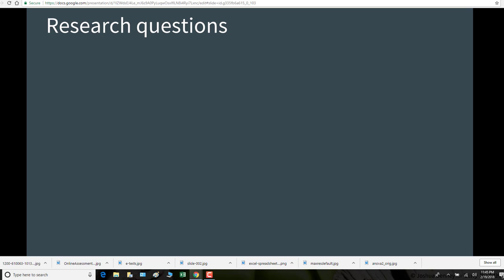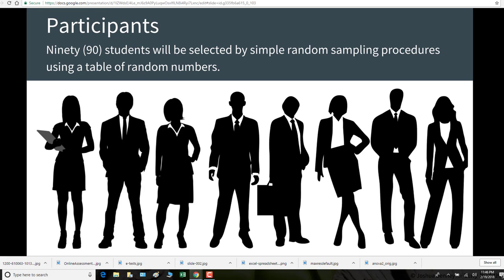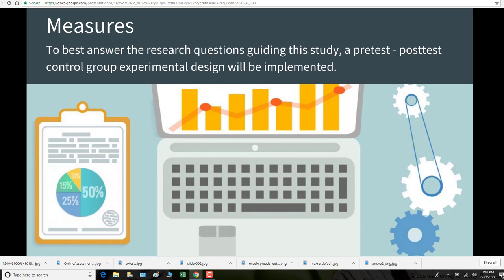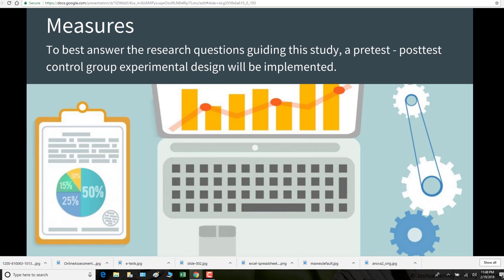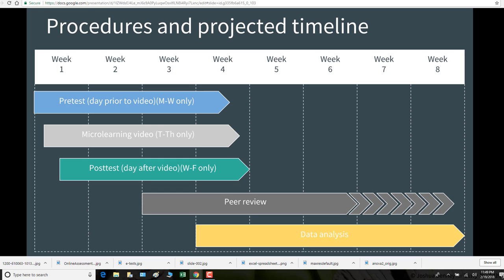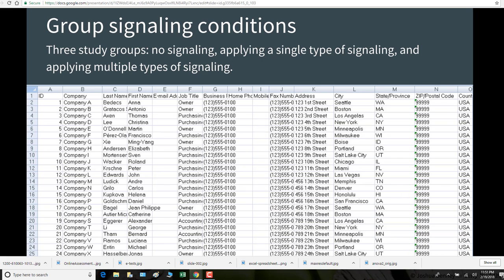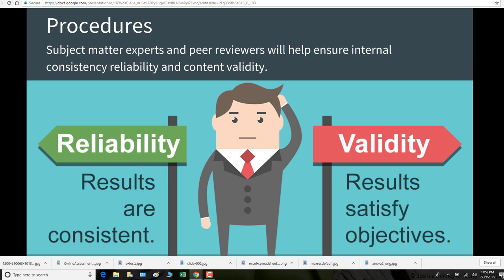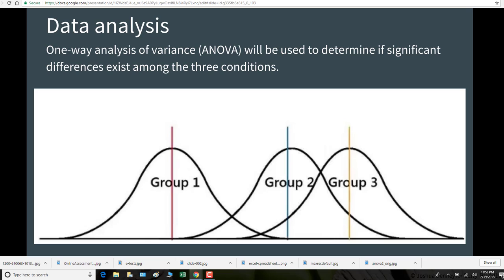Microlearning Quantitative Study Design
Microlearning Video Quantitative Study Design